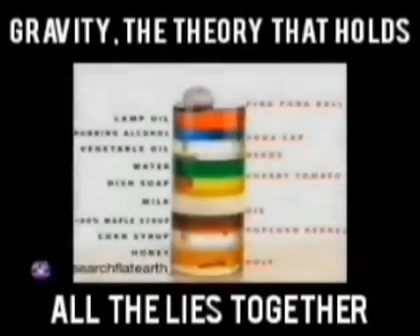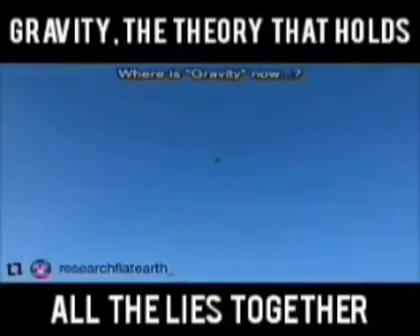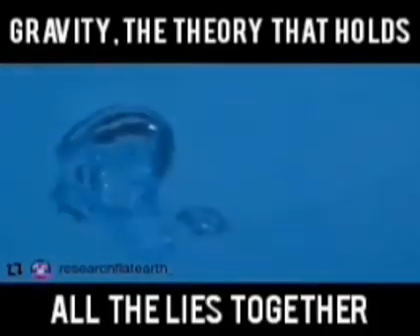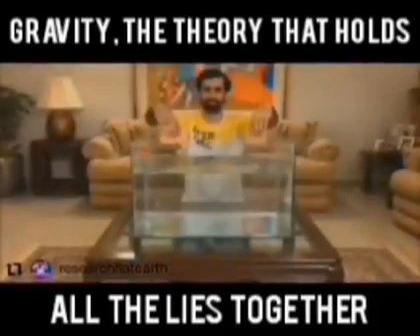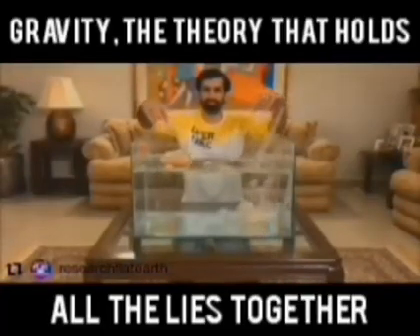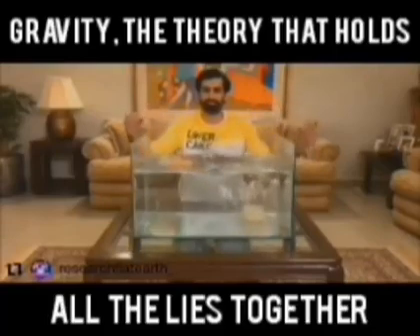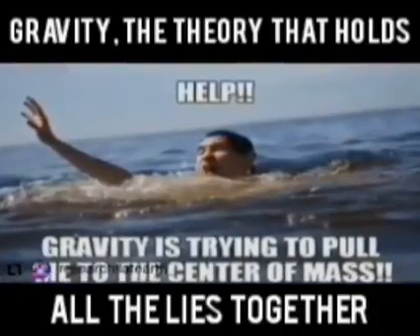Density & Buoyancy Short